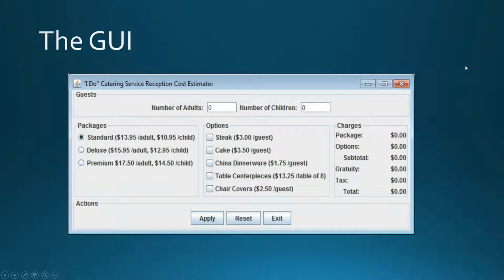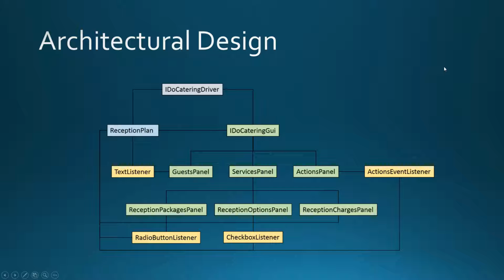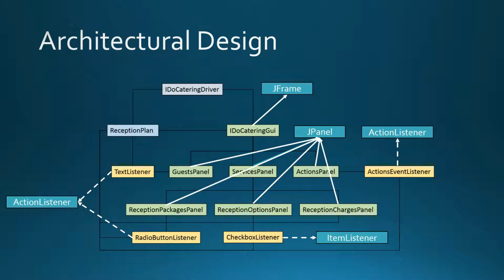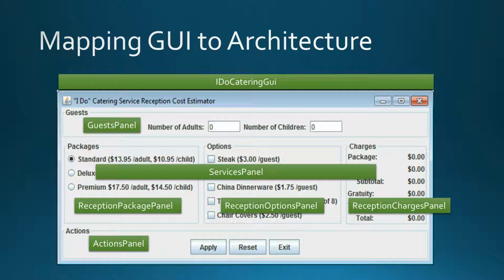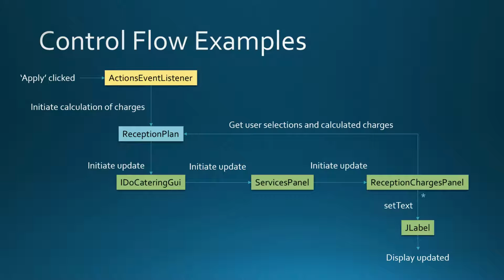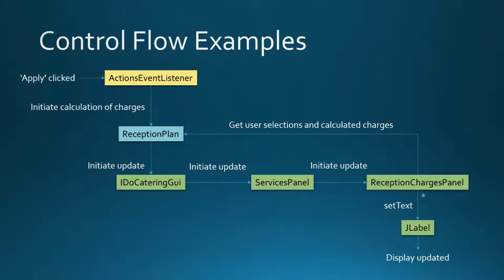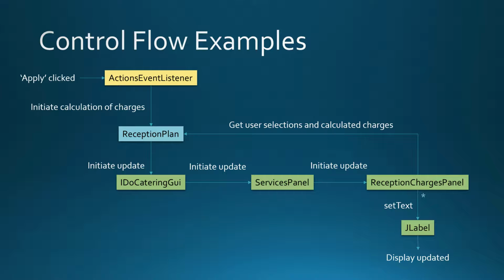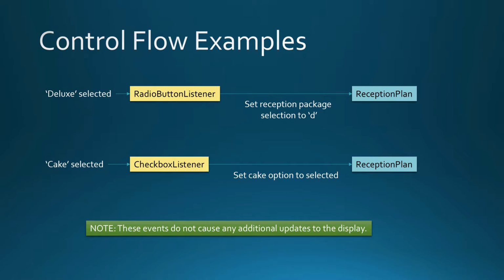cs16100 programming tutorial -- program design